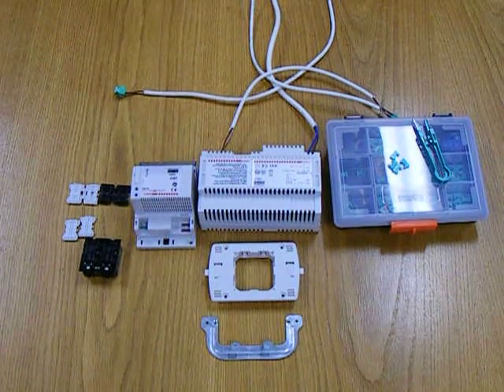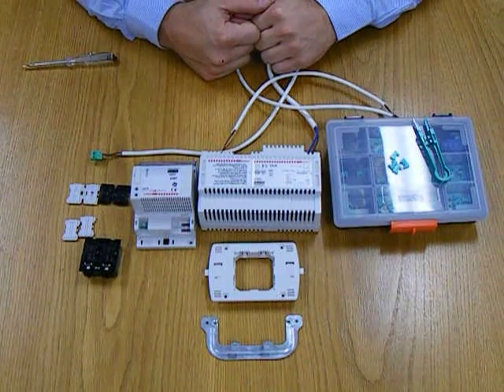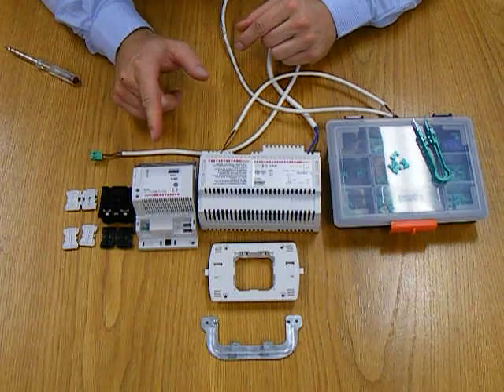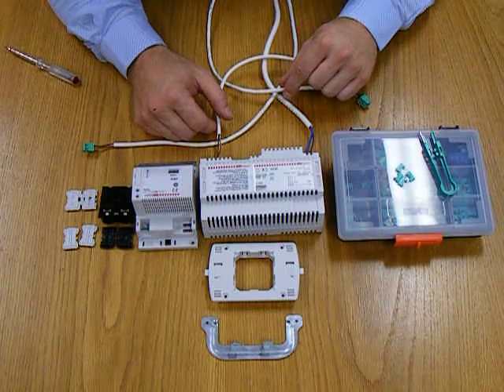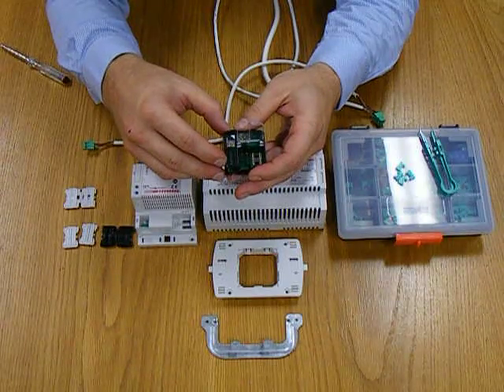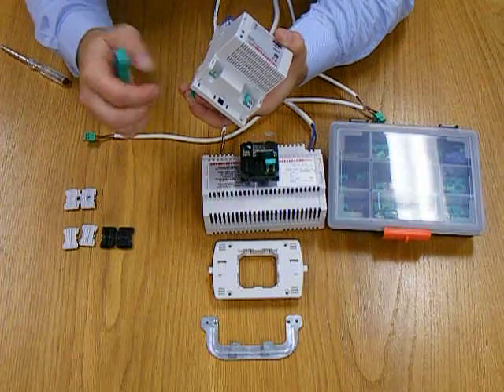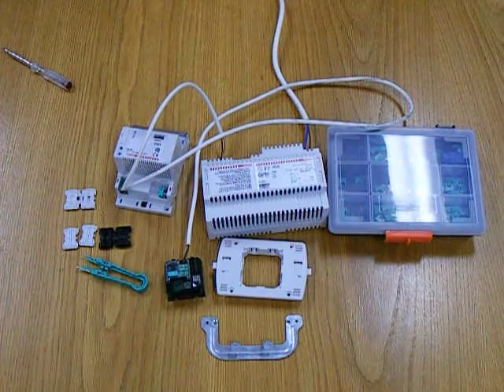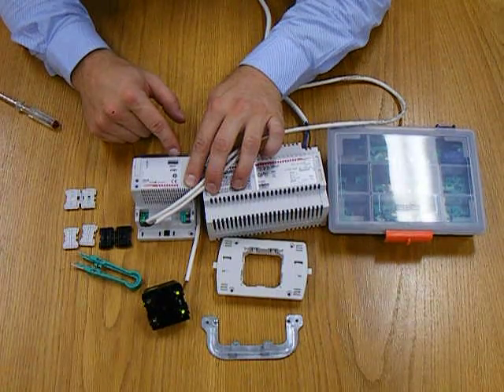BTicino SCS My Home control of a dimmer.avi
Parts and assembly for control of a BTicino SCS My Home dimmer